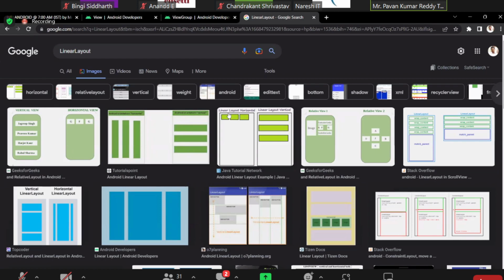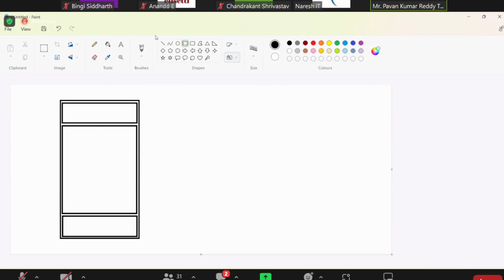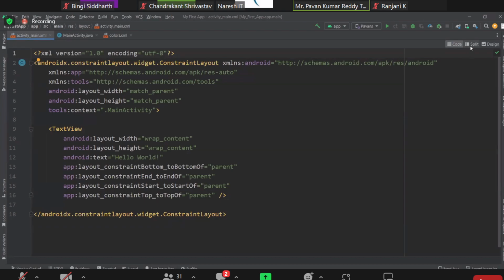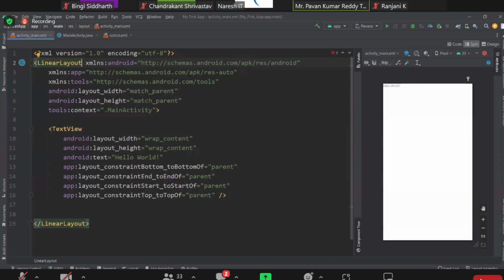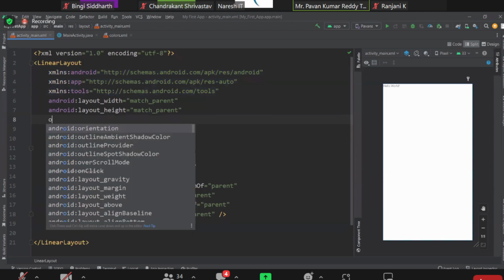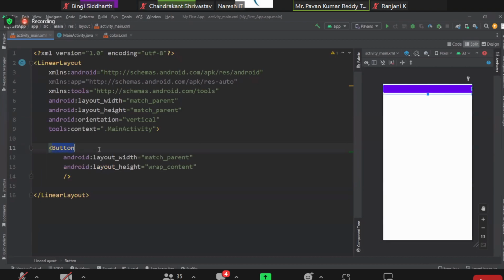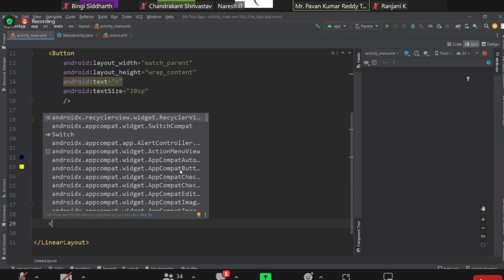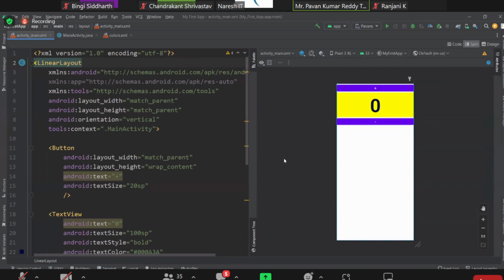FULL ANDROID COURSE Maya Academics And Tutorials